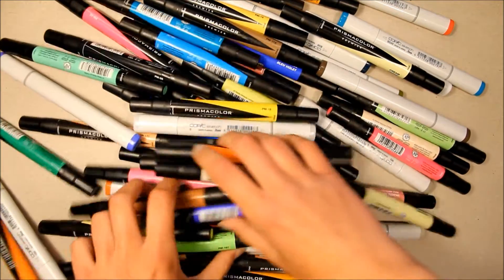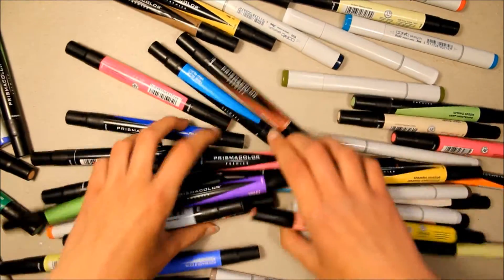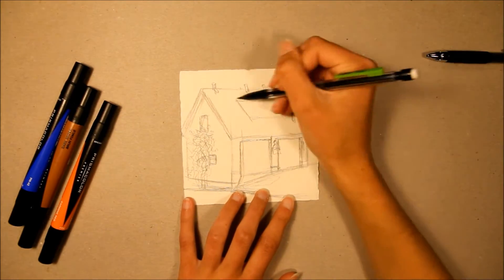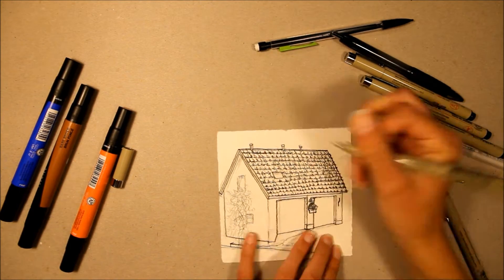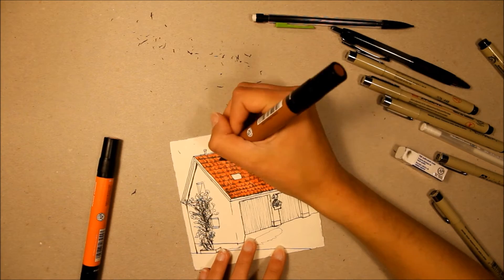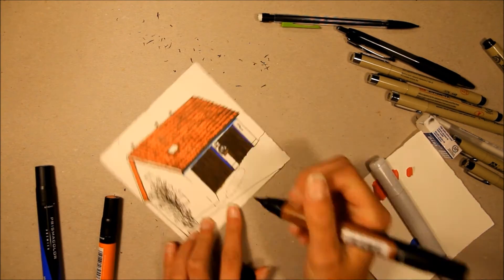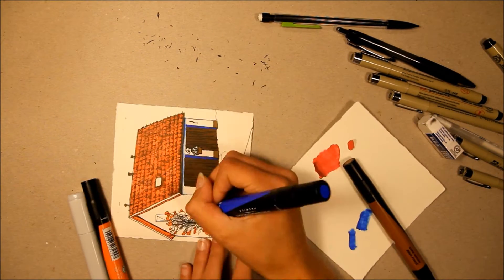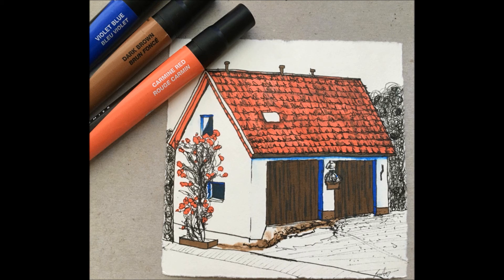3 Marker Challenge - "Over the Hillside"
Sorry the audio is so quiet, don't know what happened!
I wanted to challenge my abilities to blend and mix colors while testing out my markers...so I did the three marker challenge!  Enjoy.
-E

MATERIALS:
Prismacolor markers (Carmine Red, Violet Blue, Dark Brown)
Micron Pens
Fabriano Paper